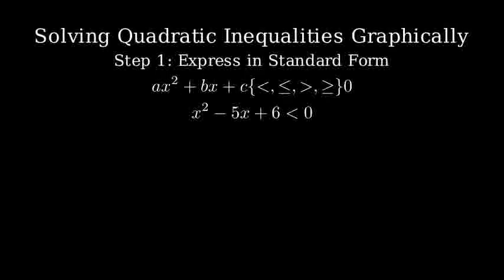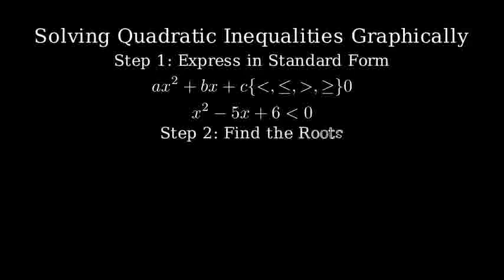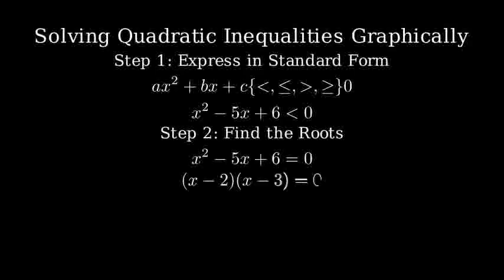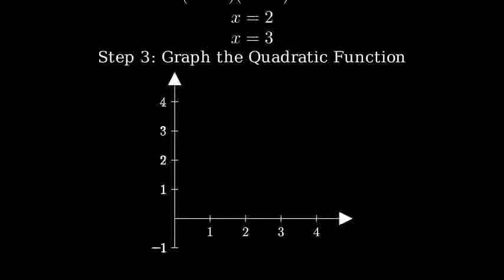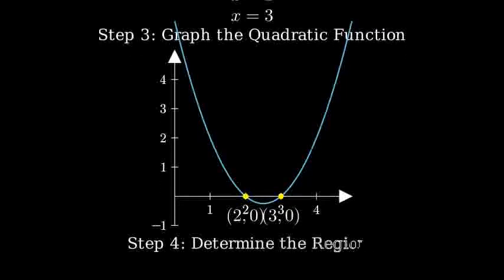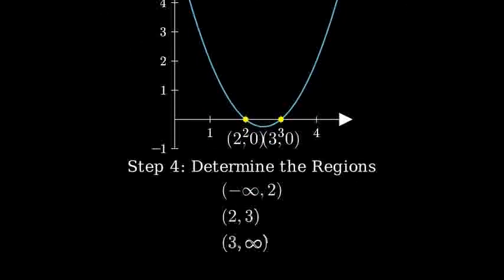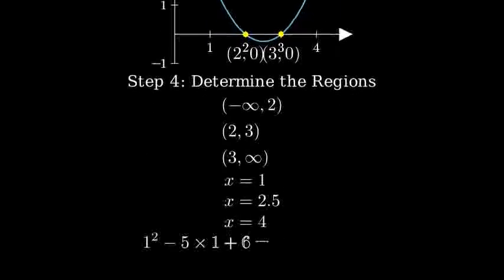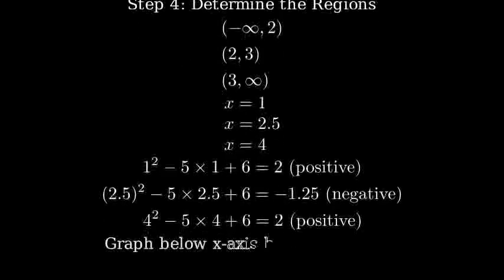How to solve quadratic inequalities graphically